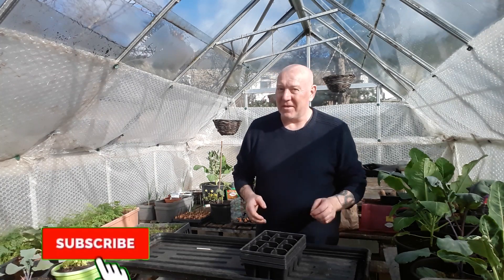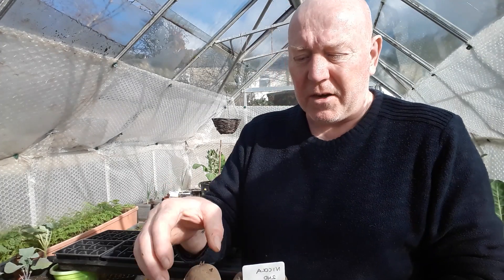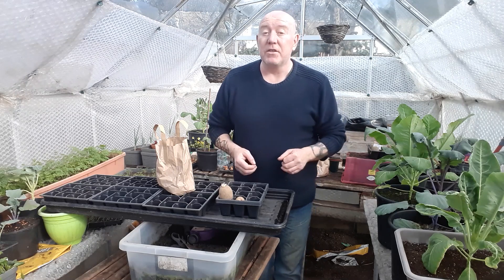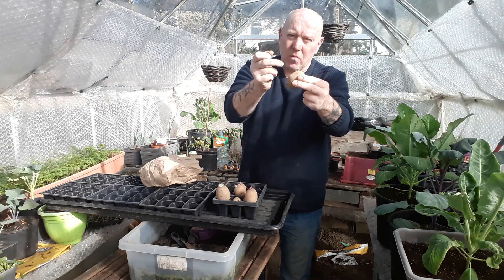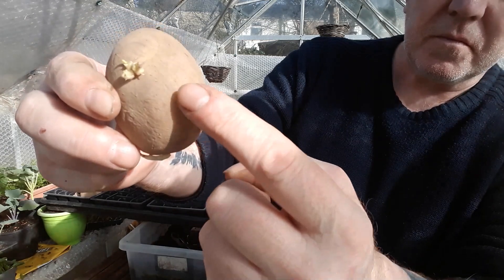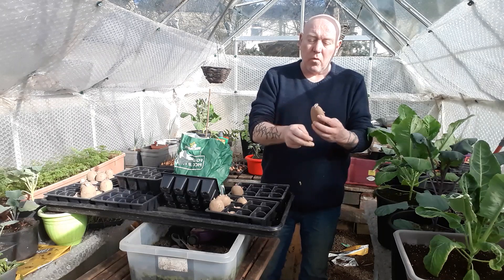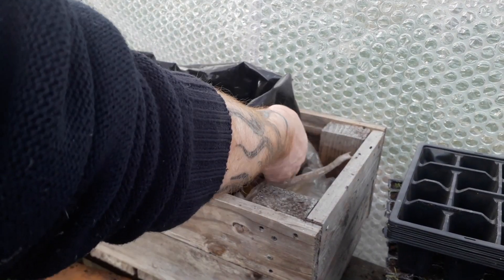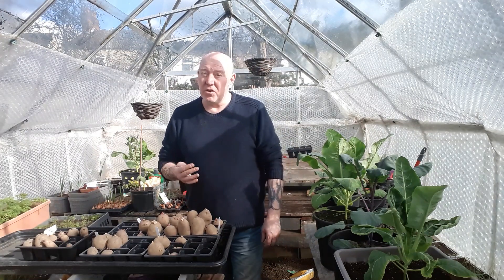Prepping Seed Potatoes [Gardening Allotment UK] [Grow Vegetables At Home ]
Thank you for your support